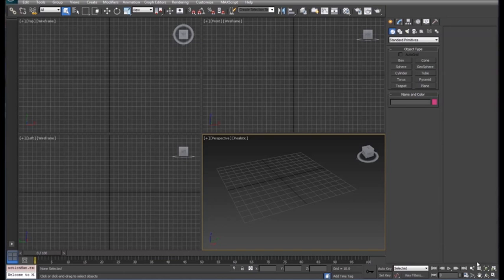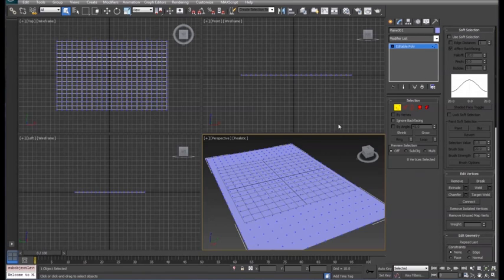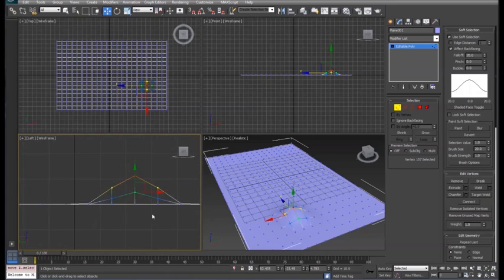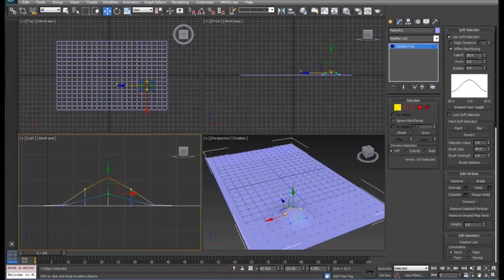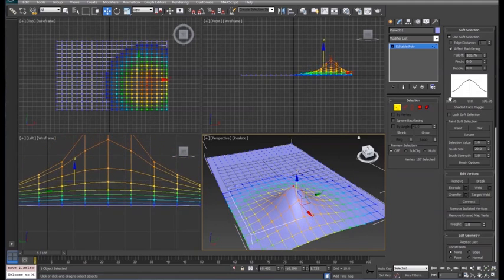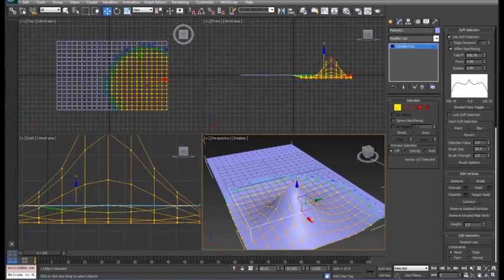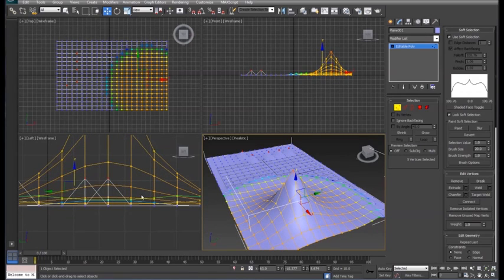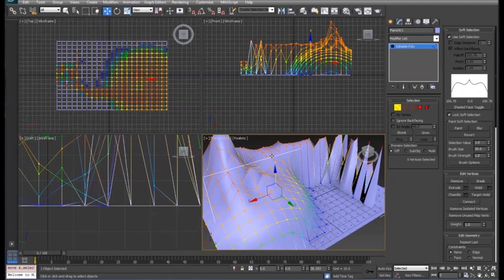3D Max Soft Select Video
3D Max Soft Select Video